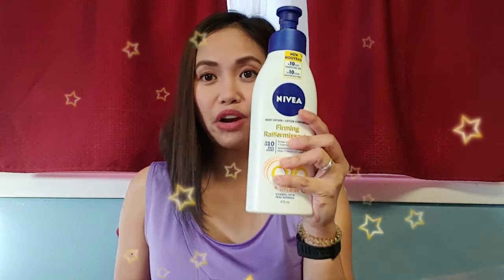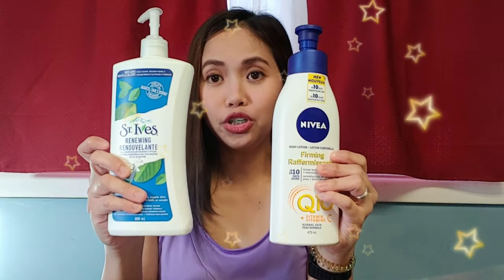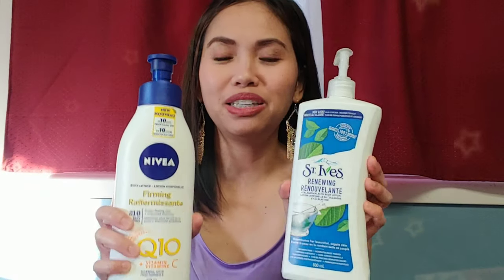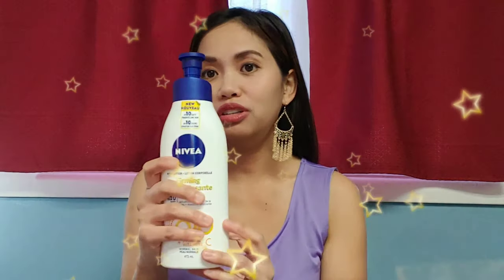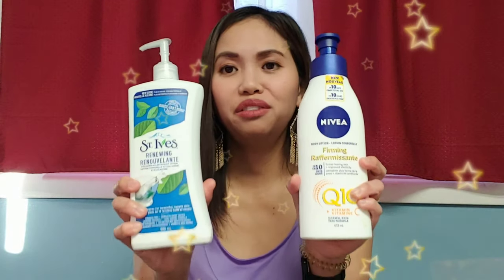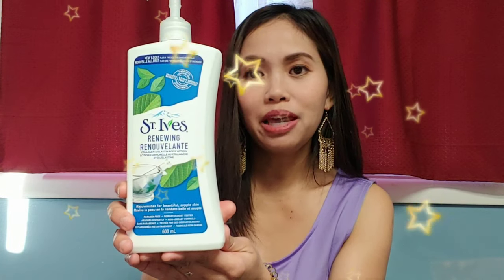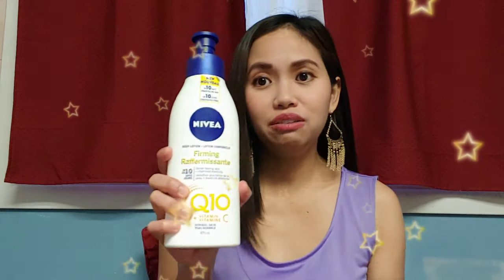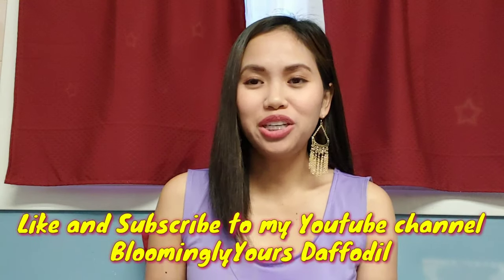St. Ives Renewing Collagen and Elastin body lotion the best in firming the skin??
St. Ives Renewing Collagen and Elastin vs. Nivea firming lotion with Q10 and Vit. C